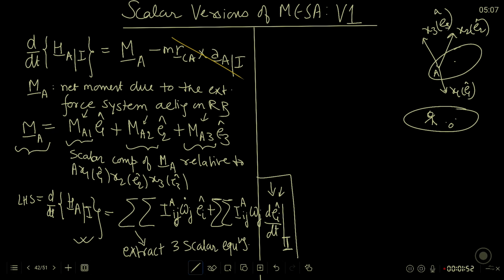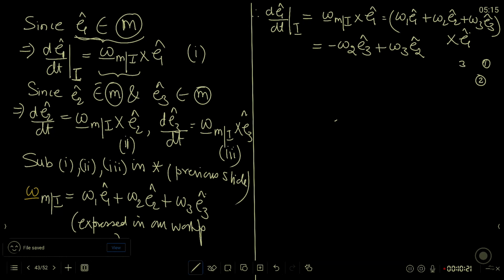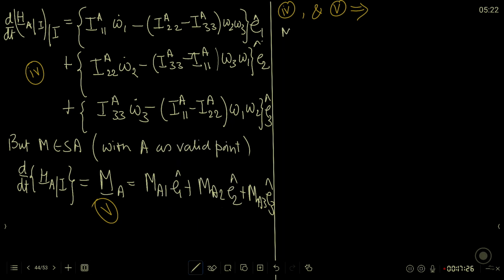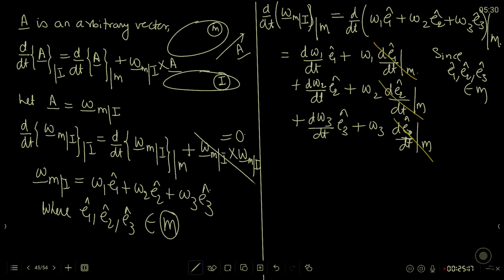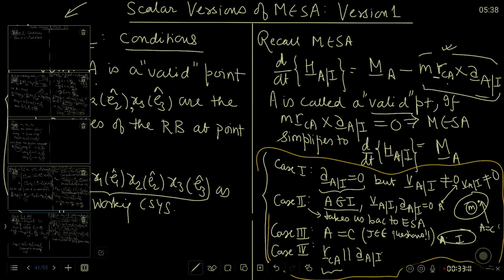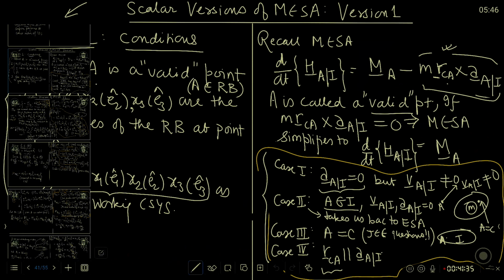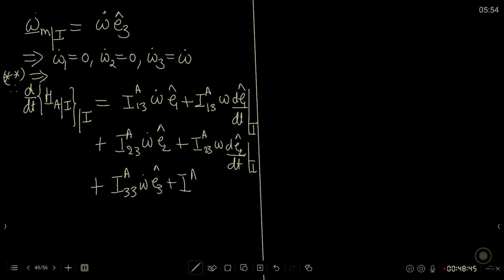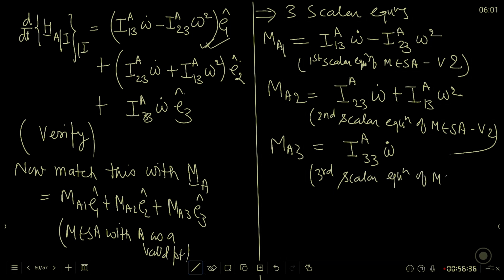Engineering Mechanics 30 42